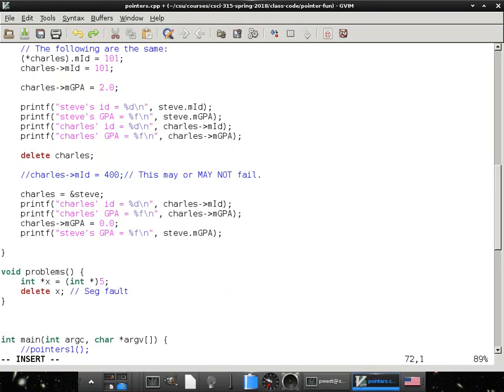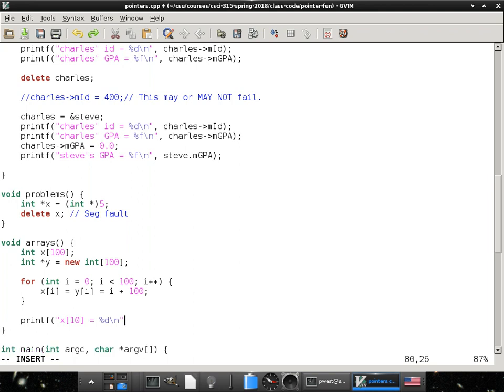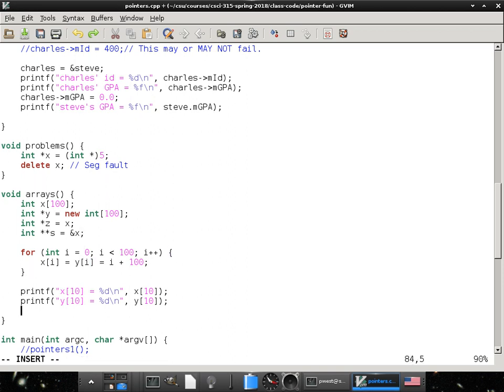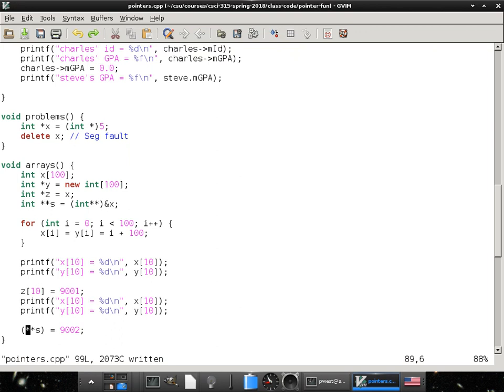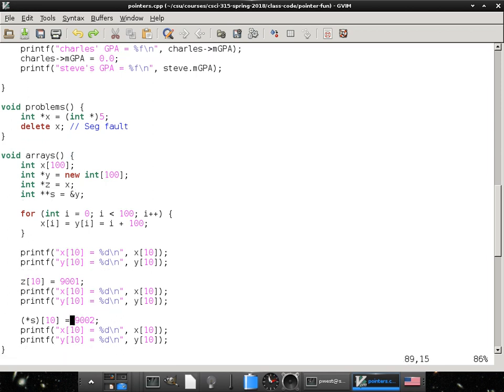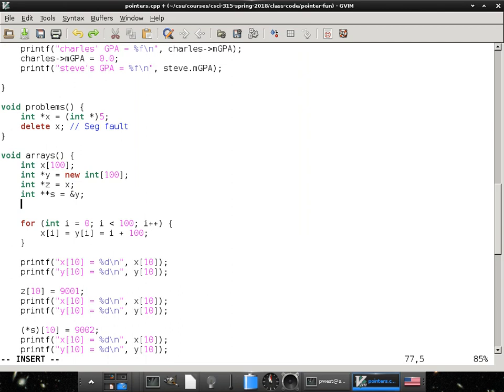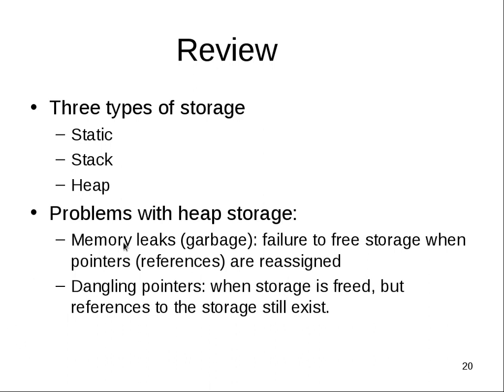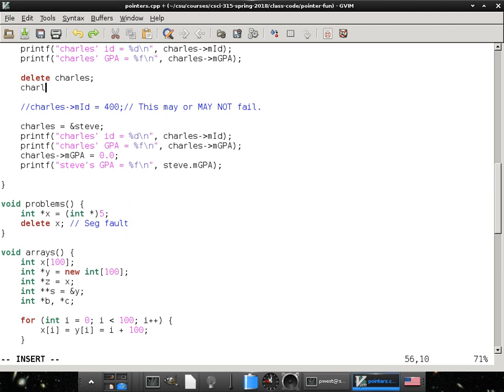csci 315 spring2018 day03 03